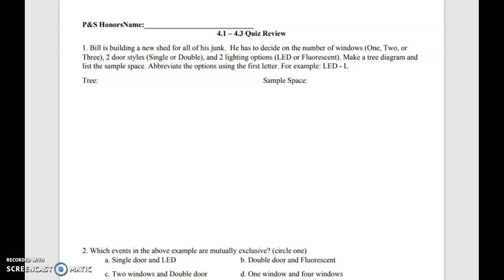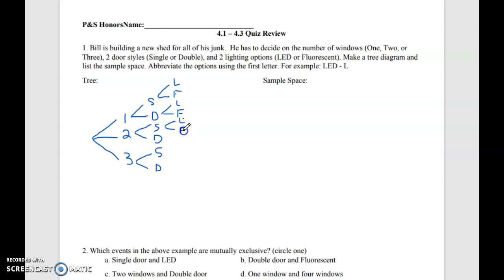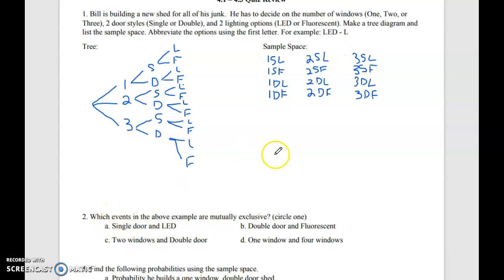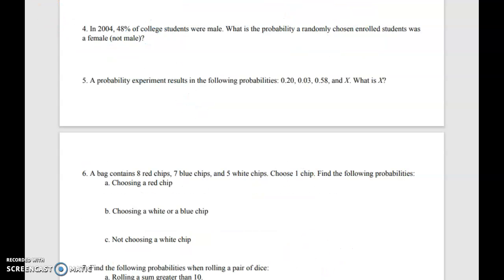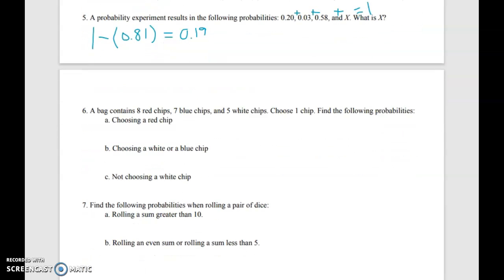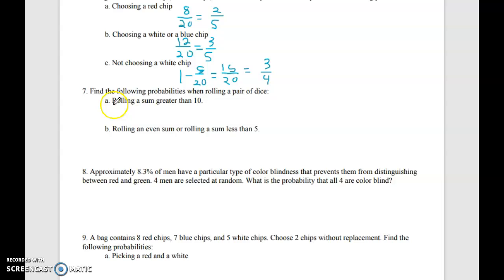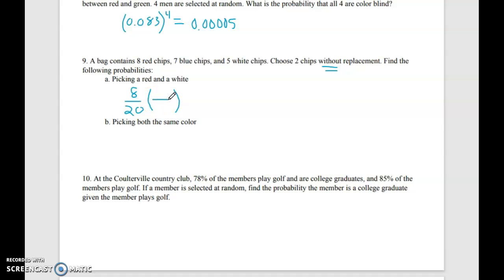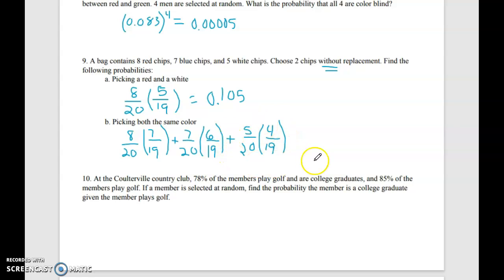4.1-4.3 Quiz Review #1